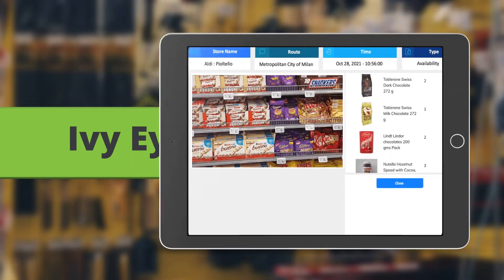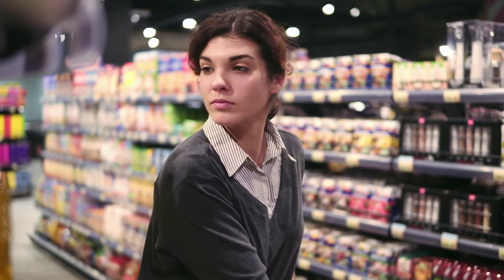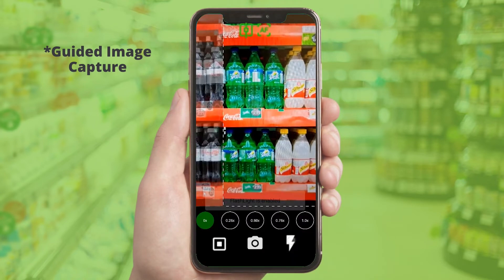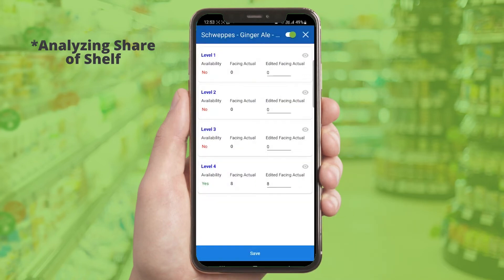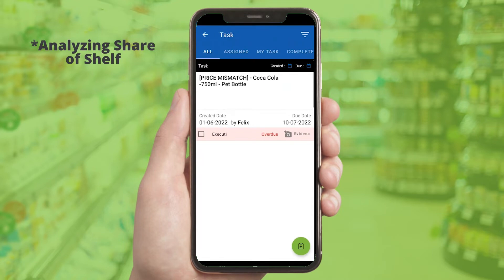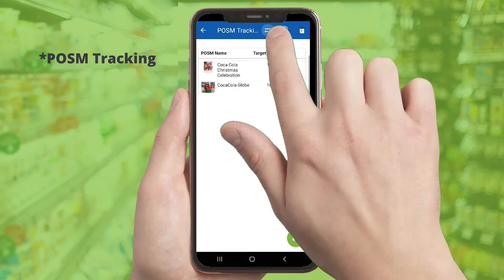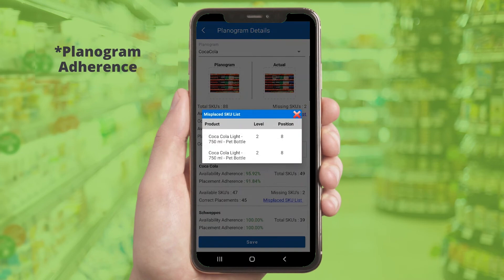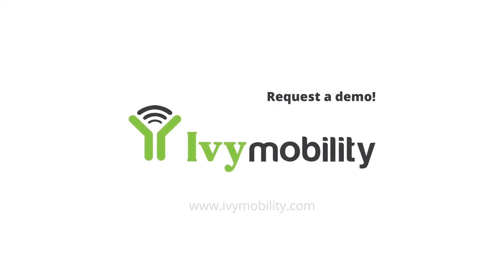Ivy Eye Image Recognition Solution for Retail Execution